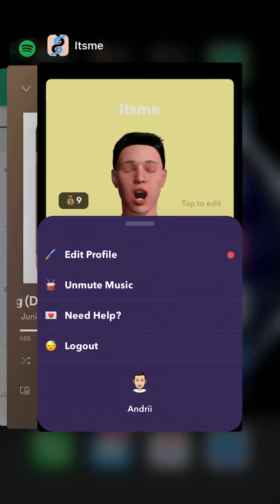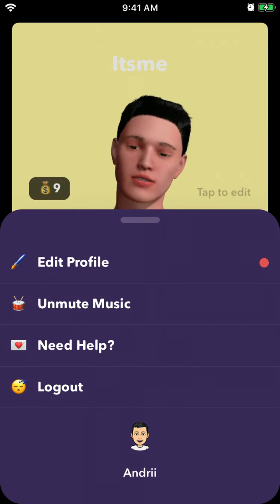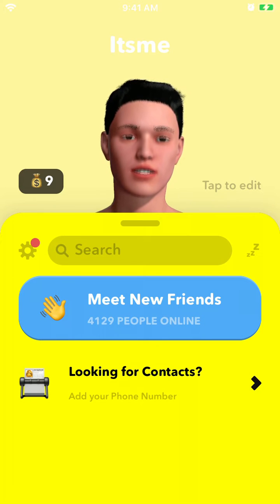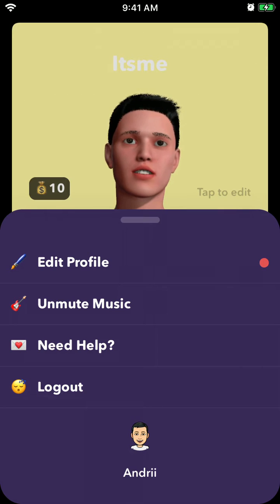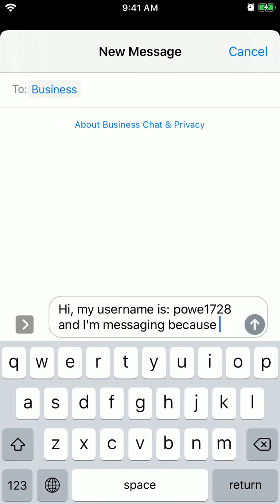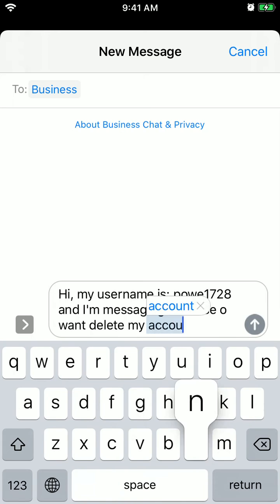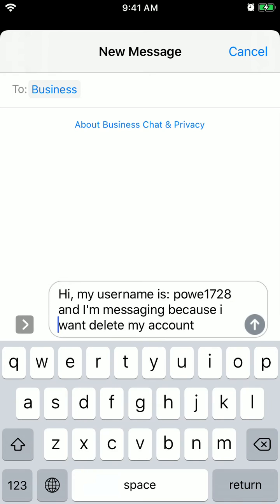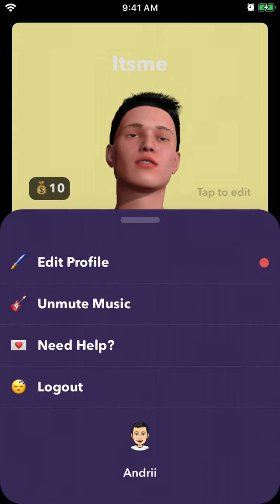How to DELETE ITSME ACCOUNT?